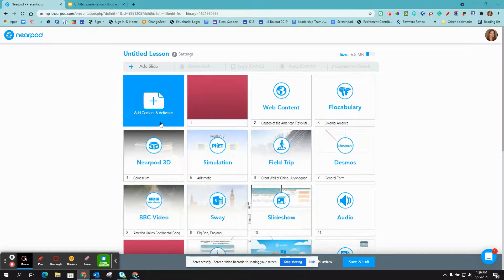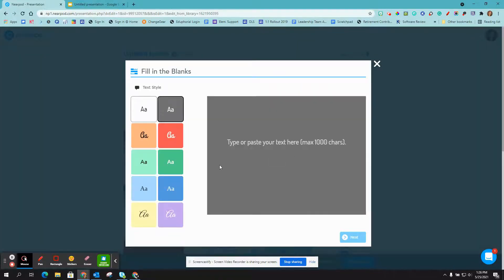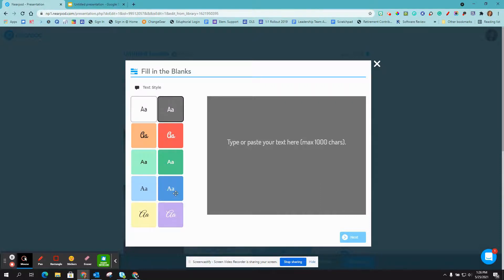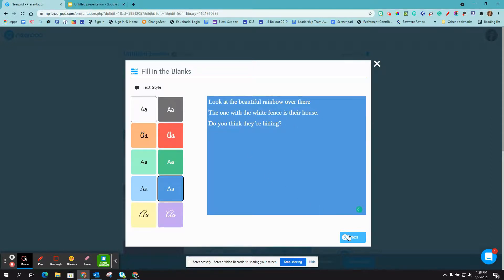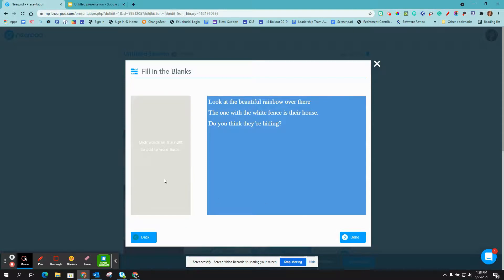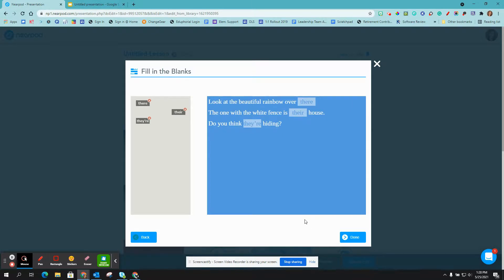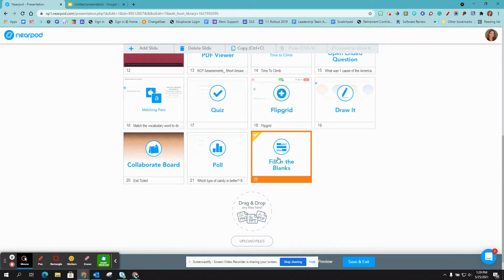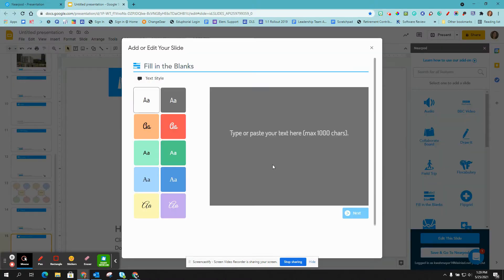Nearpod: Add a Fill in the Blank to my Lesson